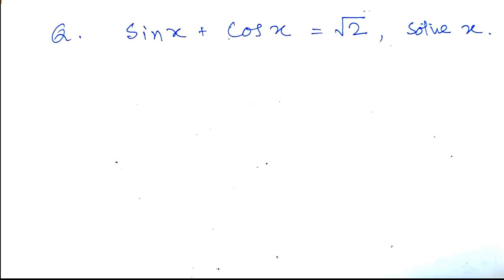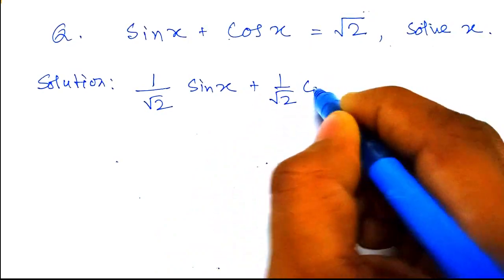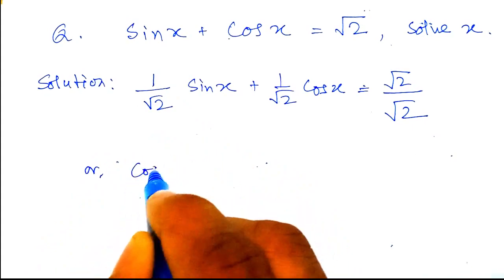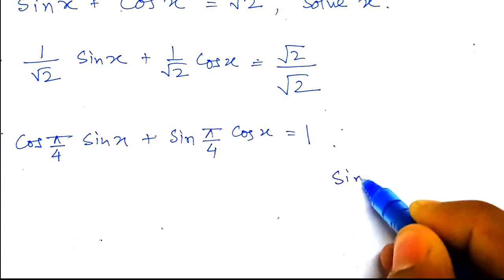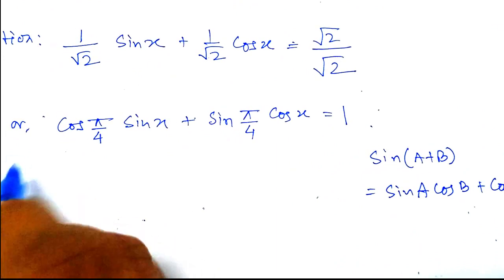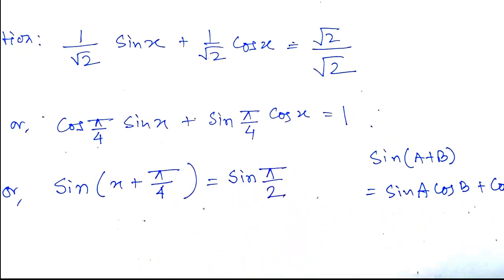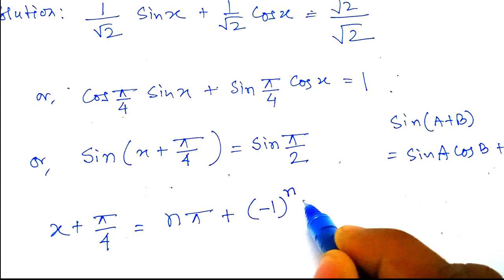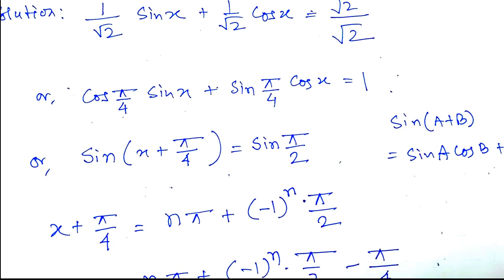Trigonometry Problems with Solutions | Sin x+Cos x=1/sqrt(2)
This is a trigonometrical equation for which we have depicted the solution. Watch this video after you have tried your hands on it.